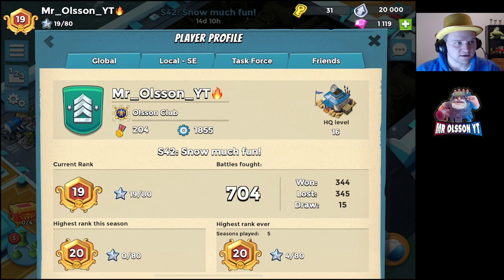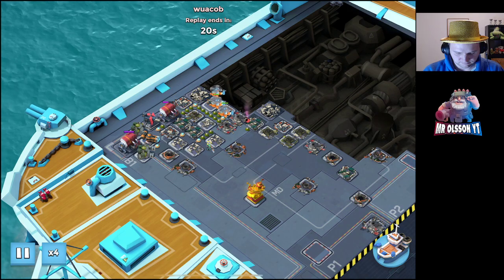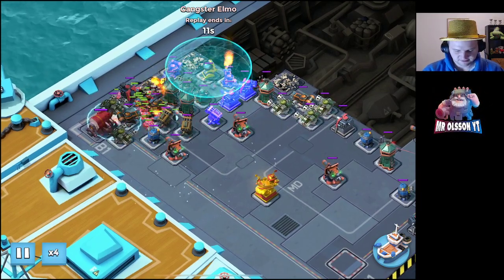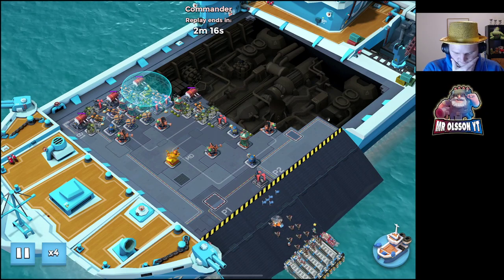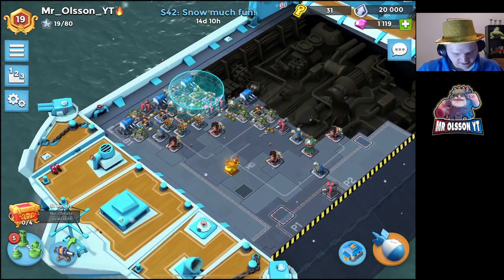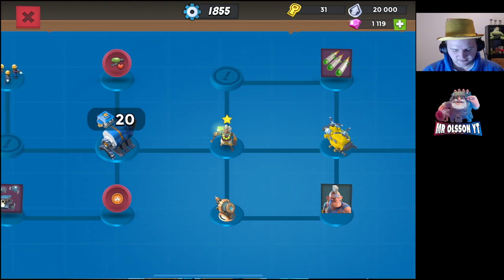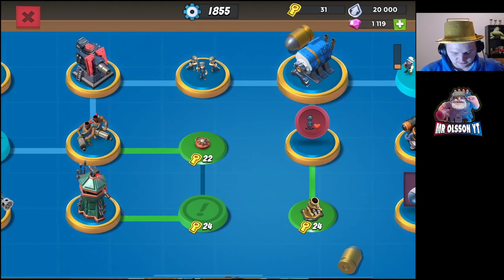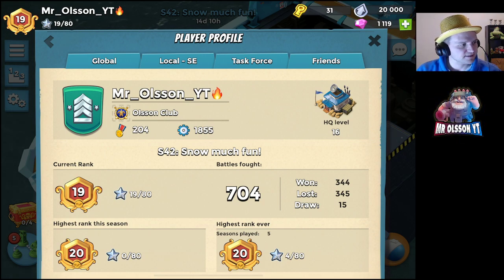My Way To Rank 20 | Monday January 9th | Boom Beach Warships Season 42